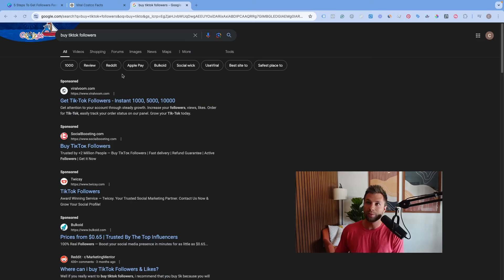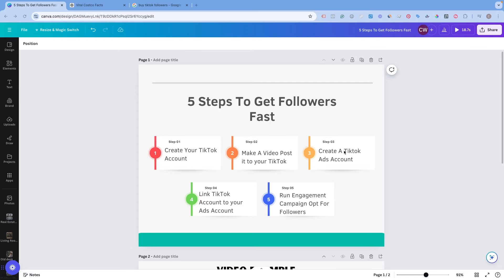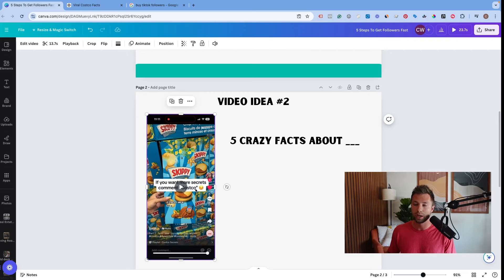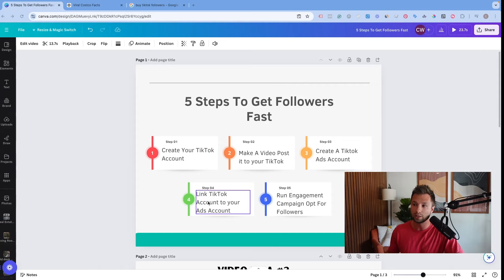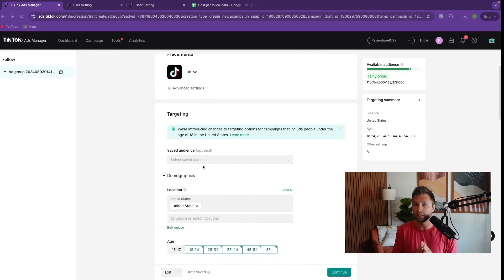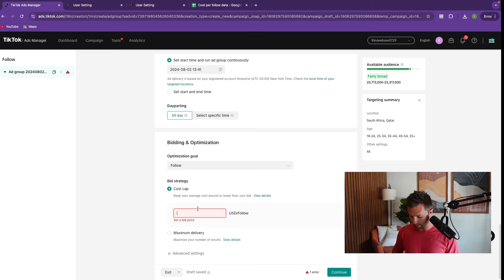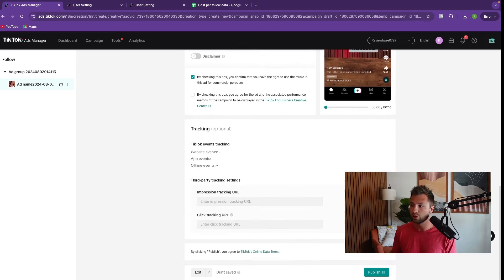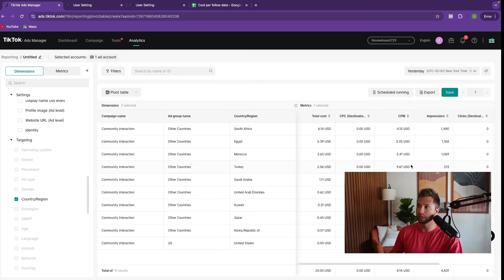The Fastest Way To Get 5000 Followers For TikTok Affiliate (New Method)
👉 Sign Up for A Tiktok ads account here to get the lastest Tiktok Ad credit offer

Ready to unlock TikTok success? In this video, I'm sharing a step-by-step guide on how to get 5,000 real TikTok followers. Whether you're aiming to join the TikTok affiliate program or boost your social media presence, this method is perfect for you.